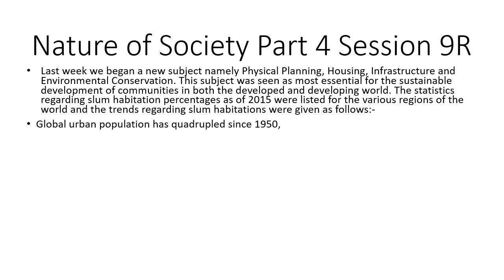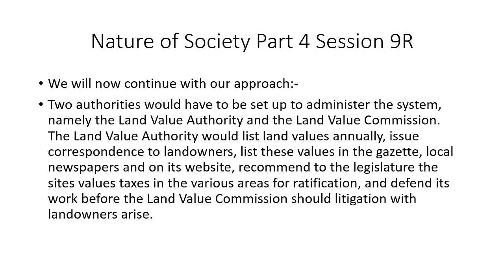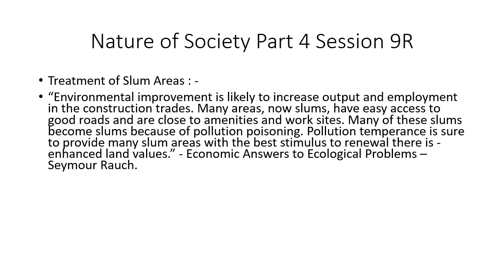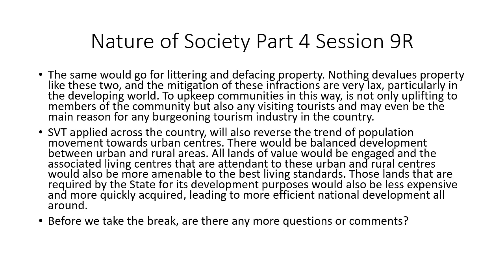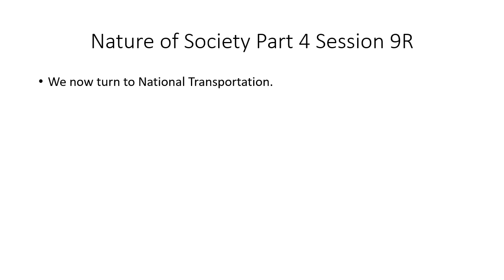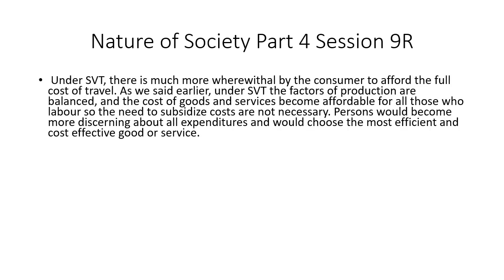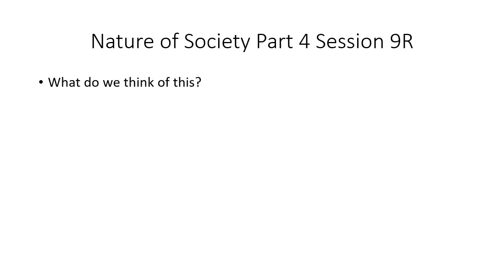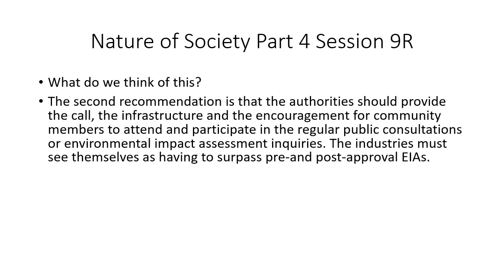Nature of Society Part 4 Session 9R. - The urgency for the adoption of Site Value Taxation.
The urgency for the adoption of Site Value Taxation.

In this insightful session of *Nature of Society*, we delve deep into the critical themes of **physical planning**, **housing**, **infrastructure**, and **environmental conservation**, with a powerful focus on applying **Site Value Taxation (SVT)** for sustainable national and community development. From confronting the global housing crisis in developing countries to proposing revolutionary land valuation and taxation systems, this episode offers transformative solutions for urban-rural development balance, infrastructure funding, and environmental governance. Learn how SVT can promote equitable land use, reduce urban slum growth, eliminate state subsidies, and encourage responsible environmental practices through community engagement and stricter regulations. If you’re a city planner, policy advocate, sustainability educator, or content creator seeking innovative models for socio-economic reform, this is a must-watch.

Contribute to this Worthy Educational Charity.